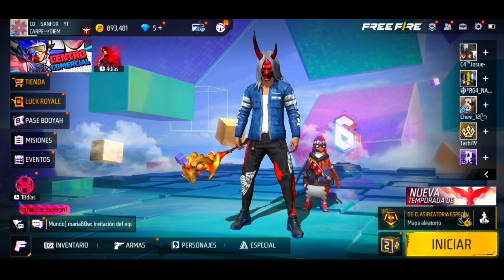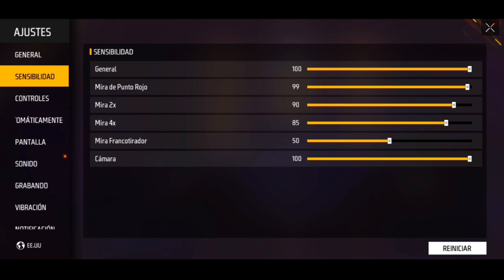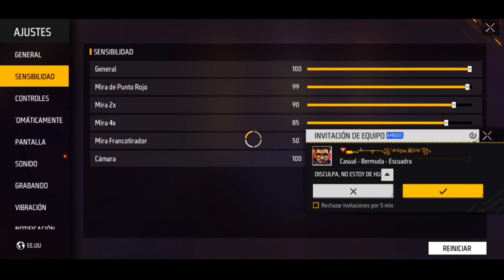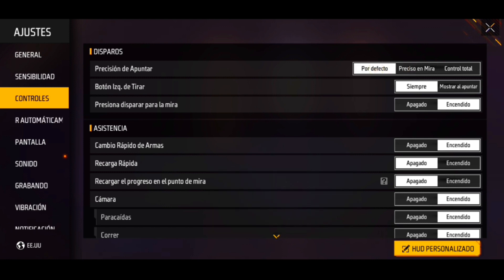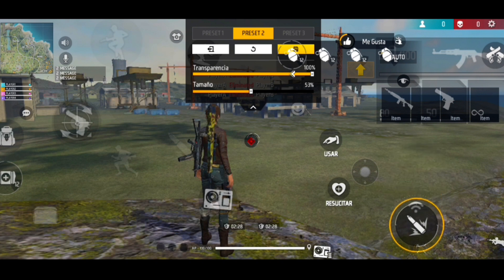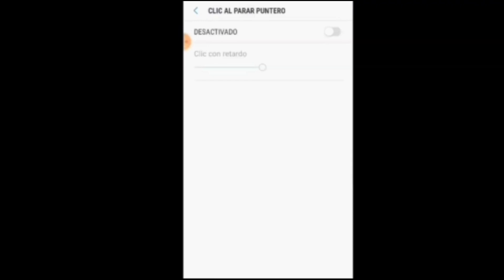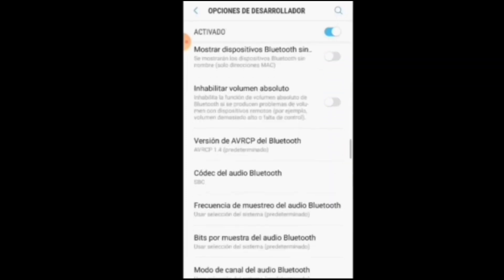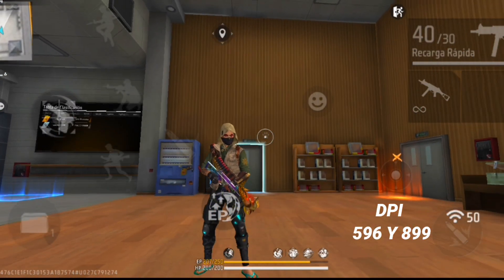CONFIGURACIÓN para SAMSUNG J7 , J7 2016 , J7 PRIME J7 NEO FREE FIRE NUEVA ACTUALIZACIÓN *todo capa*😱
SEGUNDO CANAL👇❤️